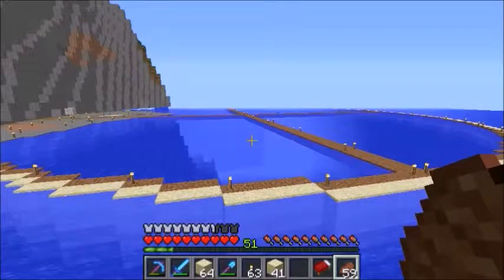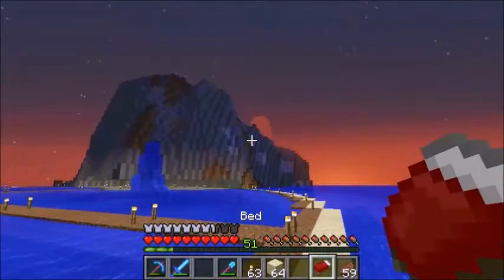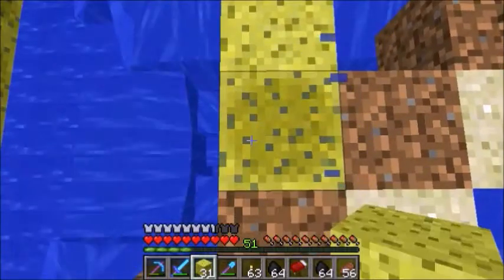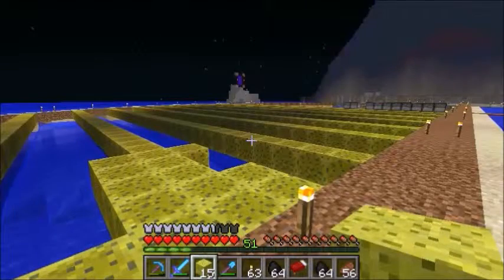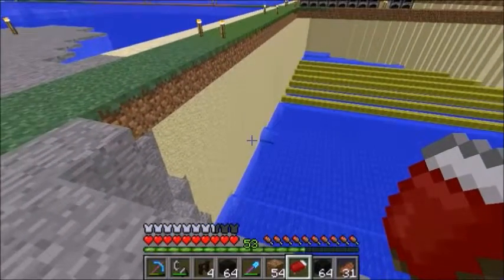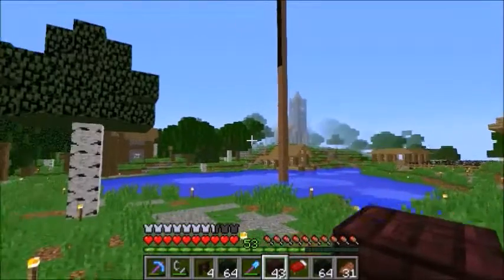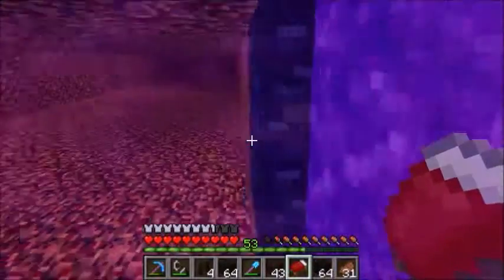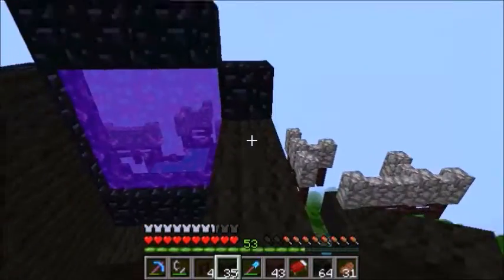The Saga of RedMcNed: #43 Draining Water and Portal Work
A Minecraft 1.8.9 vanilla survival let's play series.  In this episode, The gargantuan task of getting rid of the ocean begins (not the whole ocean).  Also the sky portal in the town works now!

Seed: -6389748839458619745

Intro: noteblock version of "Link's Awake" from "The Lengend of Zelda: Link's awakening (NES) using Noteblock Studio

Main goals:
1.)  I love the idea of finding something bigger than myself that I can be immersed in and explore.  I want to make a world like that in Minecraft, and I think that context rule will help a lot.
2.)  To demonstrate how the context rule can help keep Minecraft interesting.  If you like building, start off excited in a new world, but find yourself losing interest in a month or so despite all that, I'd recommend giving it a try.

Editing software/hardware I use:

TASCAM DR-40 Linear PCM Recorder (record audio) (this serves as my microphone and recorder external from my PC.  If you just need a mic, you can go WAY cheaper and still have good quality).

Audacity (edit audio) (Very good audio editing free-ware.  I use it to even out the volume of my voice recordings.  I also use it to layer and synchronize multiple audio tracks, aka make sound collages, when needed)